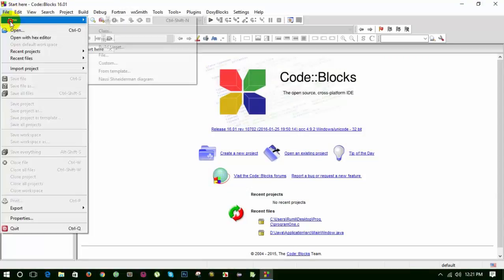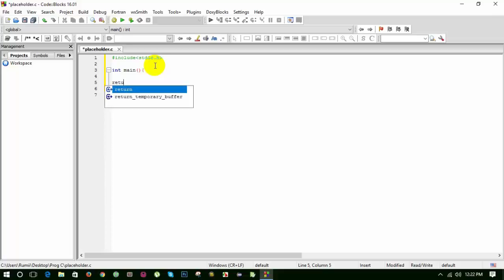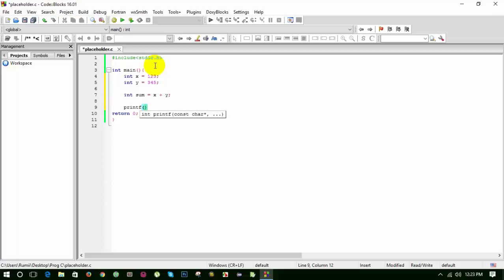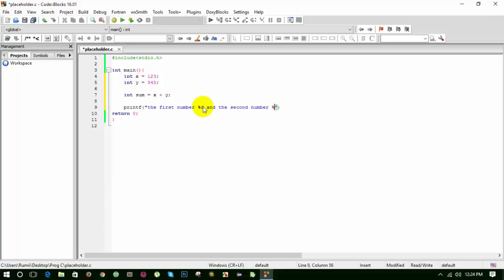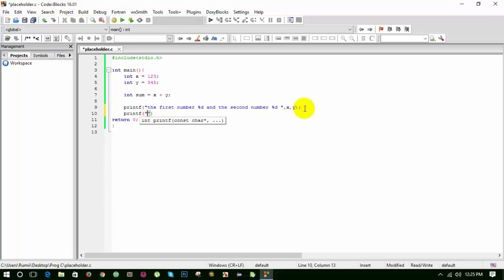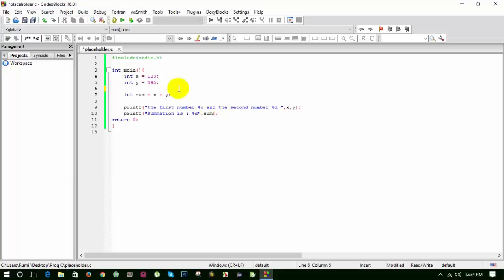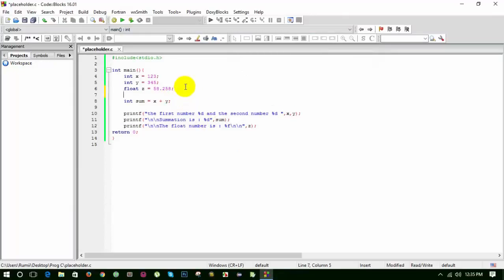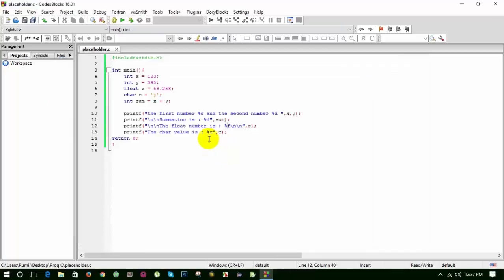Placeholder inside printf() function | Tutorial Lesson 4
Before getting started with more complicated topics, It's highly recommended to have better understanding about placeholder .